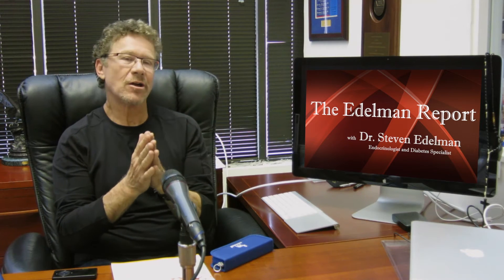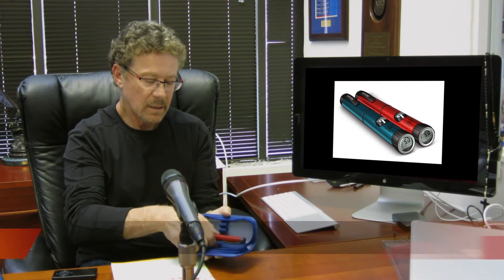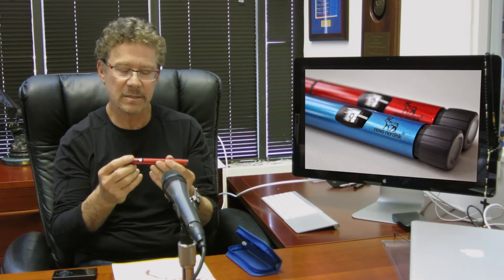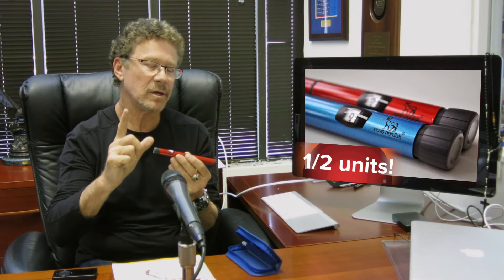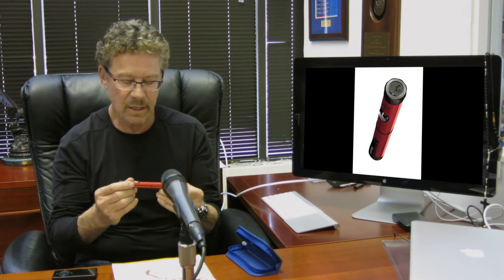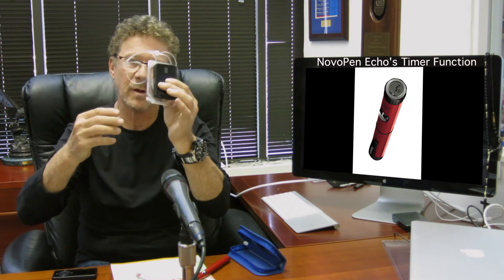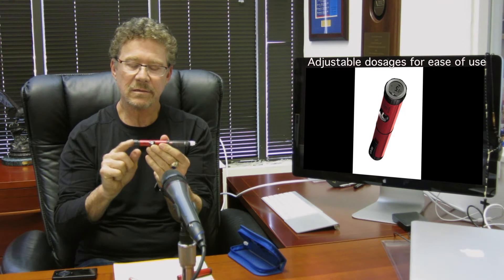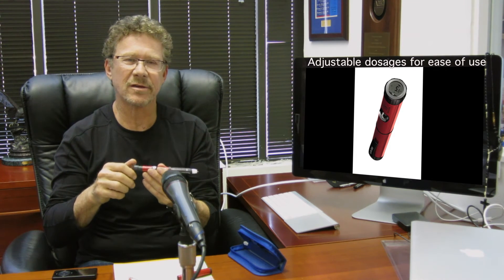One Small Step for Mankind...One Huge Leap for Insulin Pen Users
Dr. Edelman talks about all the great new features in Novo Nordisk's NovoPen Echo, including the timer function, the controls, and a fun way to customize your insulin routine!